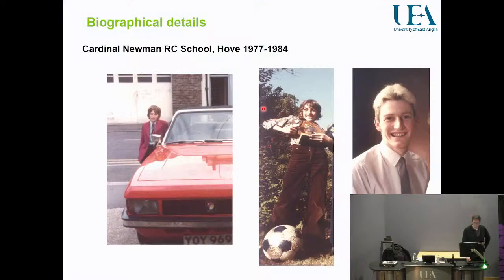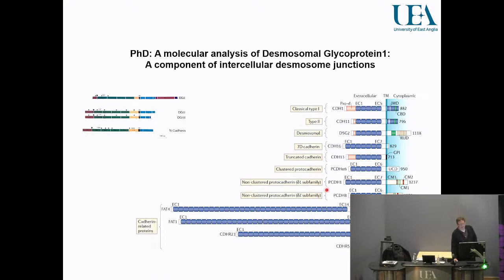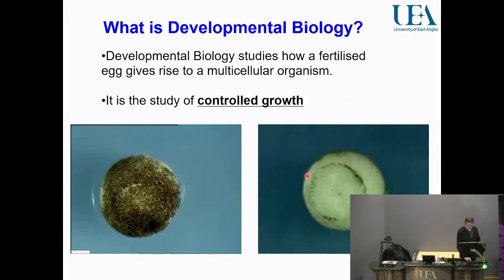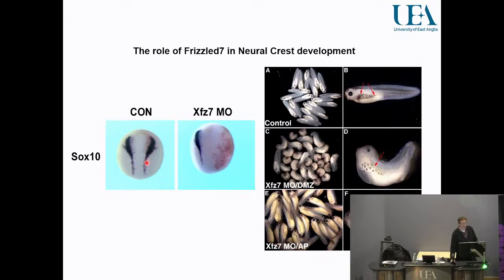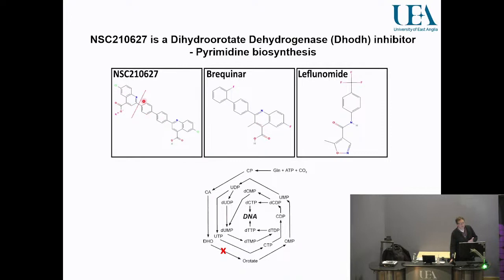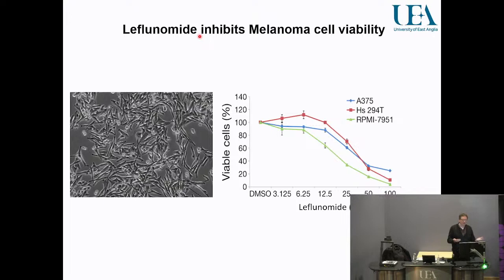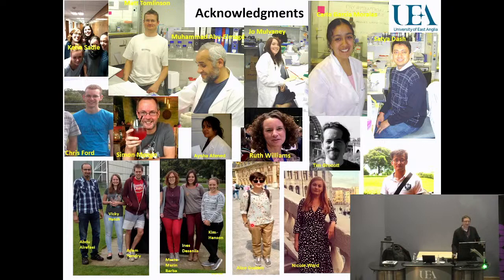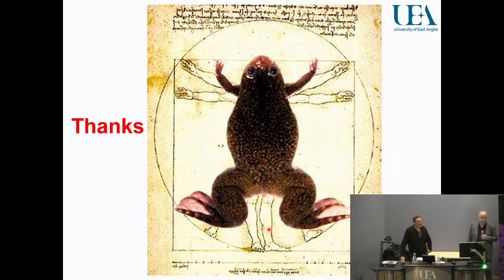From molecules to embryos and back again: a scientist's journey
Welcome to UEA's Inaugural Lectures spring series 2023. Learn about cutting-edge research from UEA’s newest professors, covering topics affecting all areas of living today.

Prof Grant Wheeler - School of Biological Sciences

Understanding the basic mechanisms of life provides crucial insights into the mechanisms of disease. Professor Wheeler started his research career as a biochemist and is now applying his interest in cell-cell communication and gene regulation to the development of embryos – using the humble tadpole as a model. His inaugural lecture will take us on a journey of exciting discoveries with examples of how his research has impacted cell biology, developmental biology and toxicology.